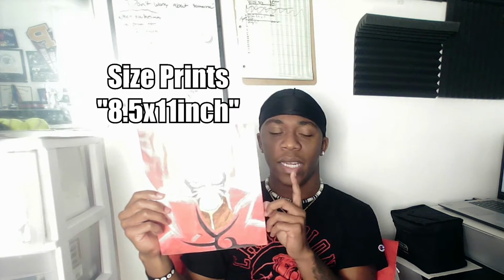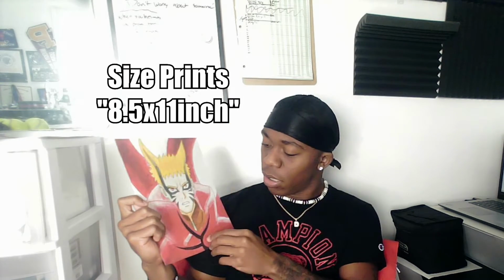"It's Finally Here!!!"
Art -
Prints (9x11in) $20
Posters (11x14in) $35

PSN: xKotin

Homies

Social Media

I use Vegas Pro 15 and After Effects to edit my videos.

I use Adobe Photoshop CC to make thumbnails.

If your reading this, Hope you have a good day and ILY!!!